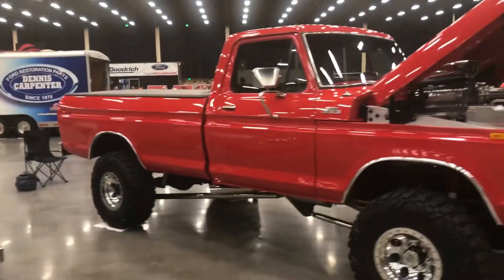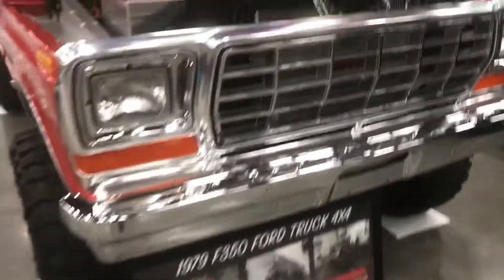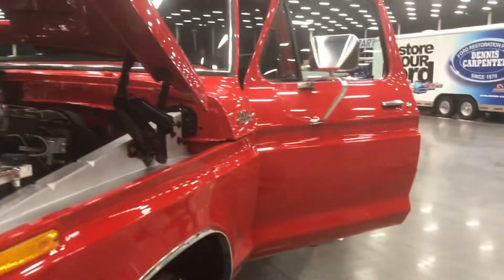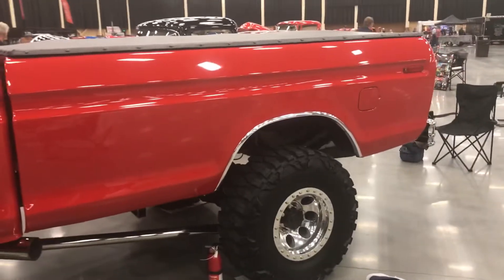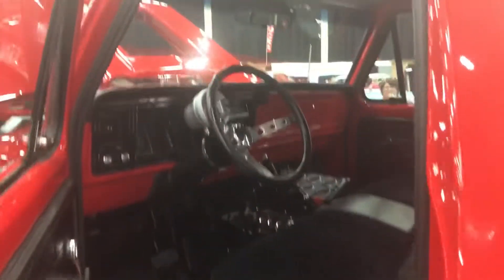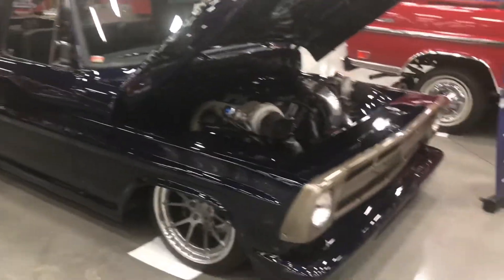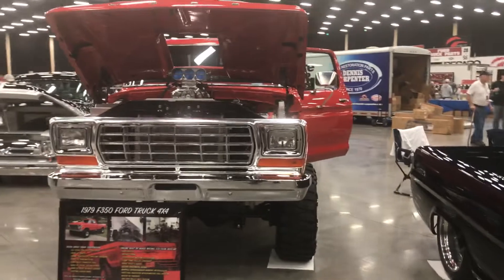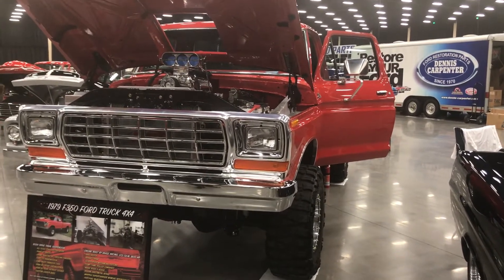F100 Grand Nationals. 1979 F350 Hemi Powered. Pigeon Forge, TN